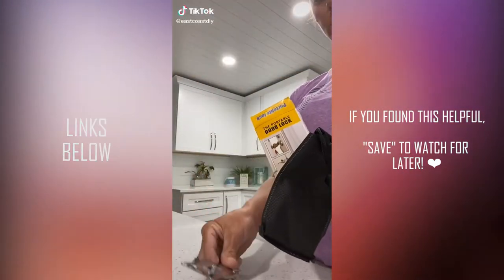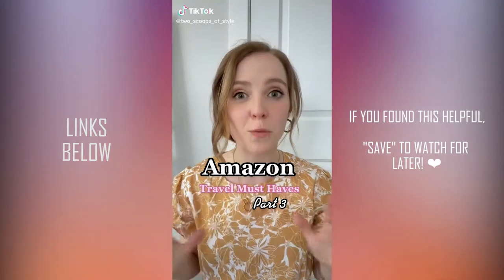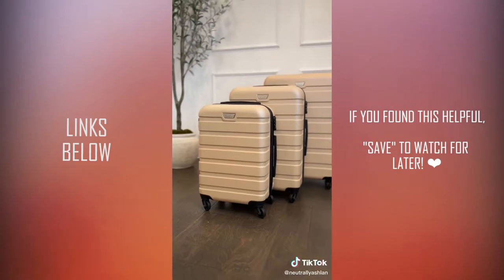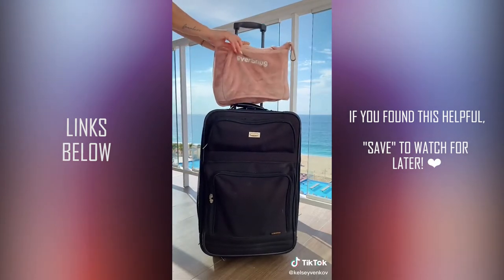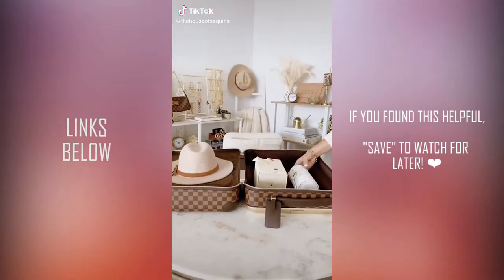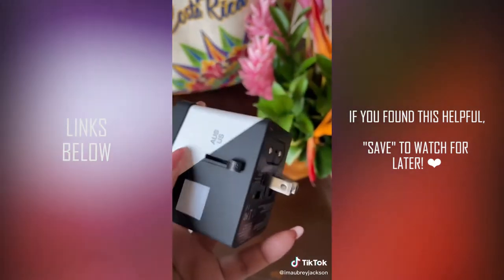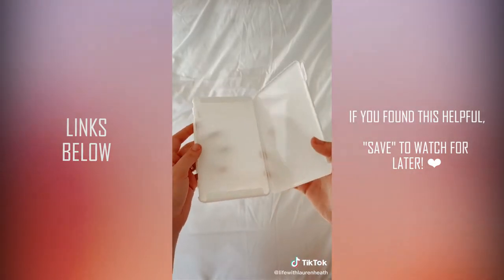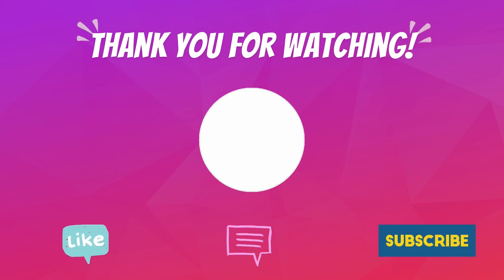TikTok Amazon Finds || Travel Essentials & Must Haves with Links!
Amazon Travel Must Haves. Here are some favorite Amazon Travel Essentials to prepare you for your next trip✈️ TikTok usernames and Links are provided in the description below! ❤️The aim is to encourage the spread of useful information, awareness, and ideas for the benefit of the whole community 😊

I hope you guys found this video helpful and informative. Which one was your favorite and why? ❤️

TikTok usernames are provided below if you’d like to support and check them out! Show our creators some love! They serve as a convenient search tool for you to use, and I hope you find them very resourceful!

#1. 00:07 @eastcoastdiy
Portable Door Lock
Pack Gear Suitcase Organizer

#2. 00:36 @brittneylazzaro
Compact Travel Mirror
Travel Jewelry Box

#3. 00:55 @two_scoops_of_style
AirFly Pro

#4. 01:16 @maxieelise
Luggage Double Cup Holder
Mini Portable Perfume Bottle
iWalk Portable Charger
Daily Pill Organizer
Waterproof Flower Storage Bag
Pouch Travel Bag

#5. 01:41 @neutrallyashlan
3 Piece Luggage Set
Hanging Expandable Packing Cube
Travel Toiletry Bag

 #6. 02:07 @kortneyandkarlee
Leak Locks

#7. 02:17 @kelseyvenkov
2-in-1 Pillow & Blanket

#8. 02:50 @lindsayroggenbuck
Collapsible Water Bottle

#9. 03:09 @yizilina
Portable Folding Travel Hangers

#10. 03:27 @thehouseofsequins
Stackable Jewelry Organizer
Glasses Case Organizer
4-in-1 Travel Dispenser

#11. 04:06 @imaubreyjackson
Travel Adapter
Digital Luggage Scale
Black Suitcase Cover
Clear Suitcase Cover

#12. 04:50 @lifewithlaurenheath
Travel Size Collapsible Bottles
Mask Carrying Case

#13. 05:14 @ourfavoritefinds
Portable Language Translator

If you are one of the creators in the video and would like your clip removed.